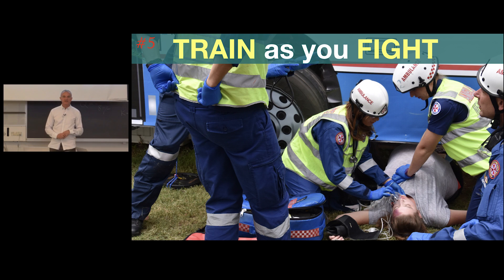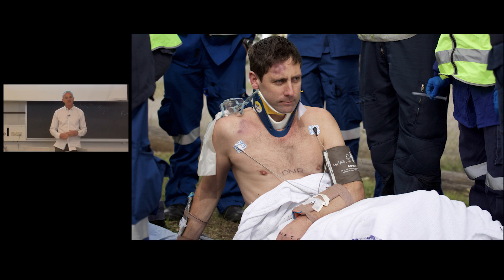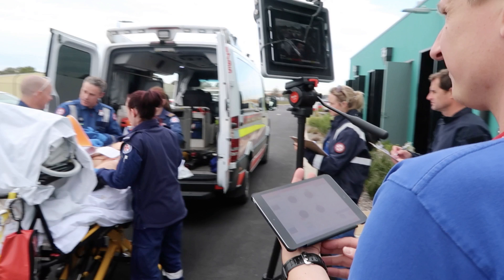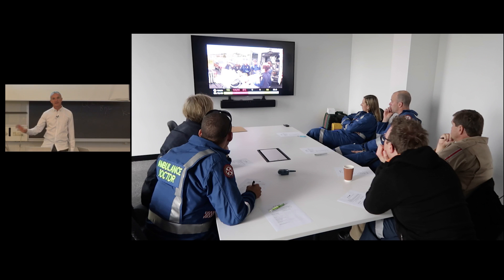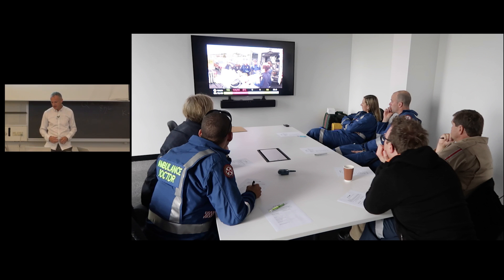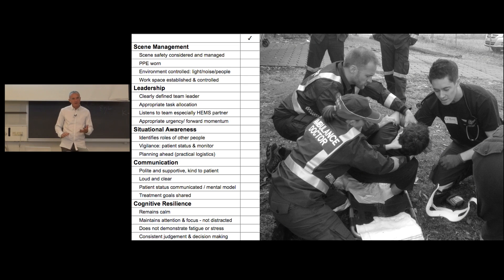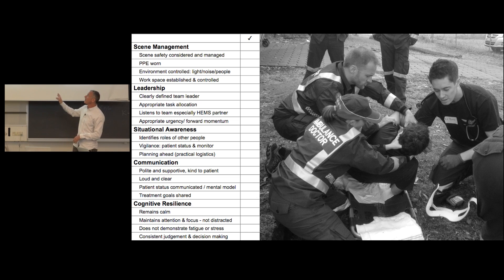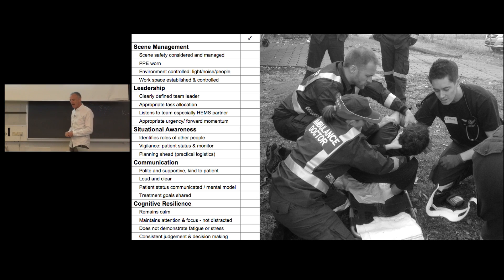Approach to Prehospital Simulation Training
Simulation using actors and iSimulate

From Training HEMS Teams - a talk given by Cliff Reid at Odense University Hospital in Denmark.

(no financial interest to declare)